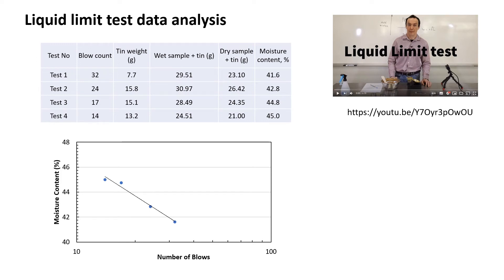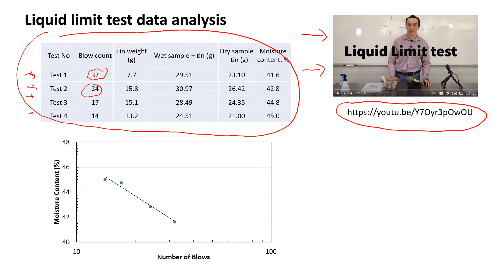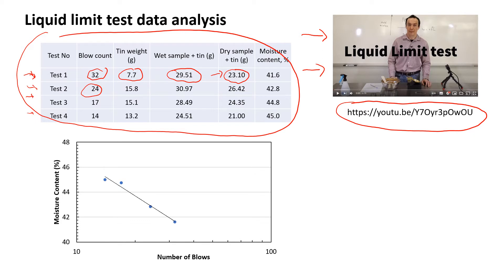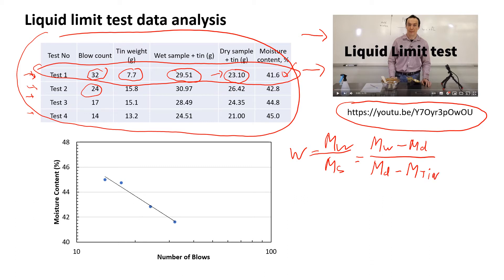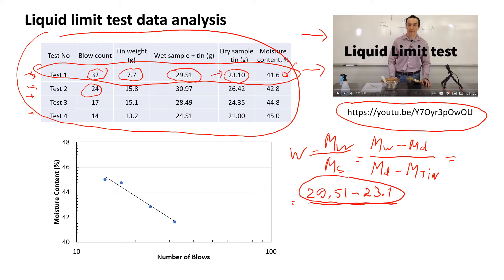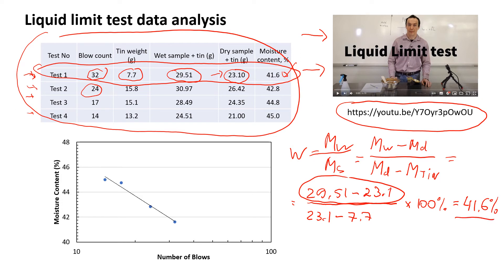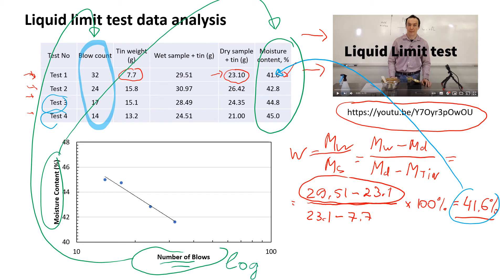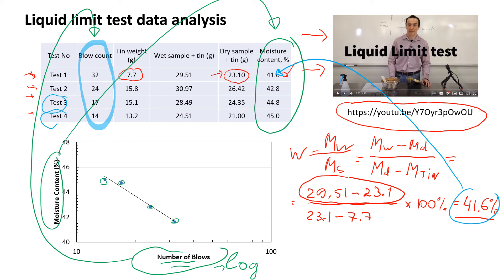Liquid Limit Test Data Analysis | How to Calculate the Liquid Limit Value of plastic Clay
This is the second video related to the liquid limit test. This video explains how to analyse the data from a liquid limit test. The step-by-step procedure of the liquid limit test is shown
Liquid limit is used for soil classification, and there is a plasticity chart that is used to classify soil as either clay or silt.

More details on soil plasticity can be found in Soil Mechanics Through Project-Based Learning.